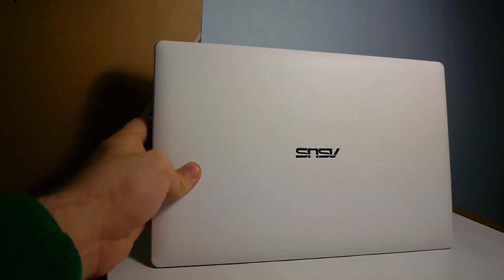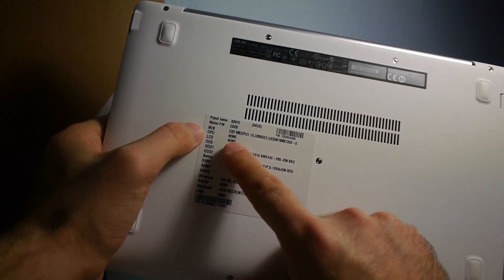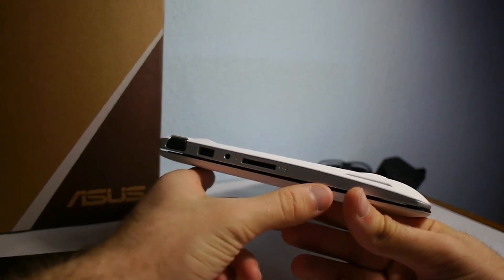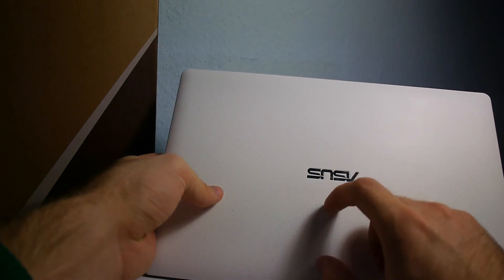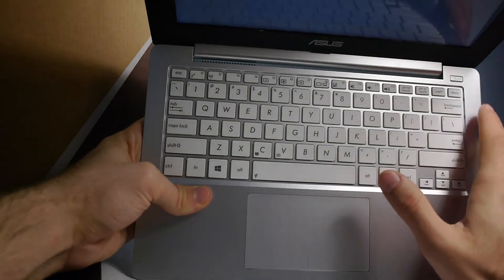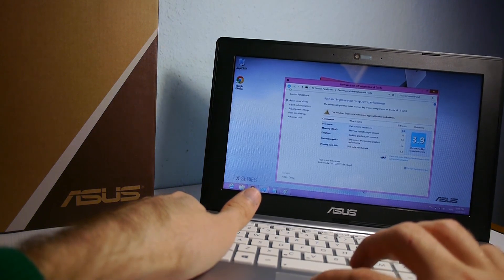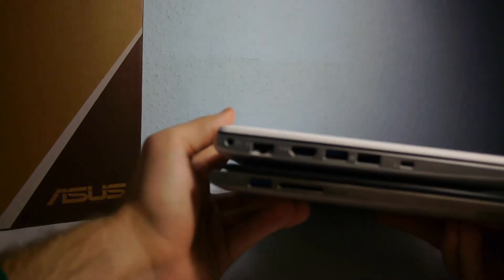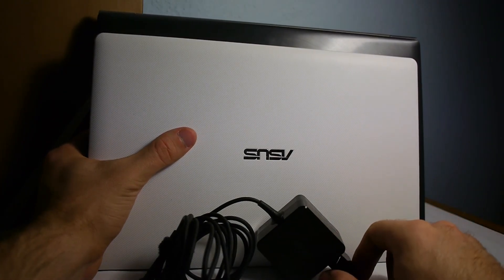Asus X201 Netbook Hands On after Unboxing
- Asus X201E Notebook with Windows 8 Pro in a short Hands On.